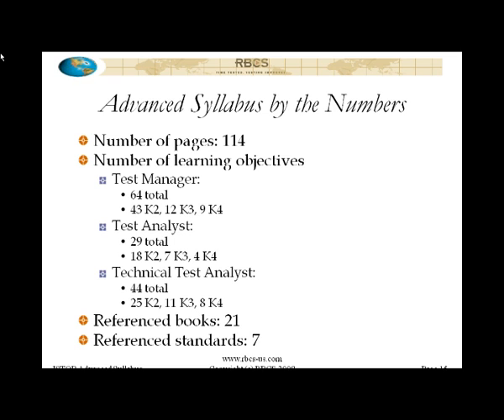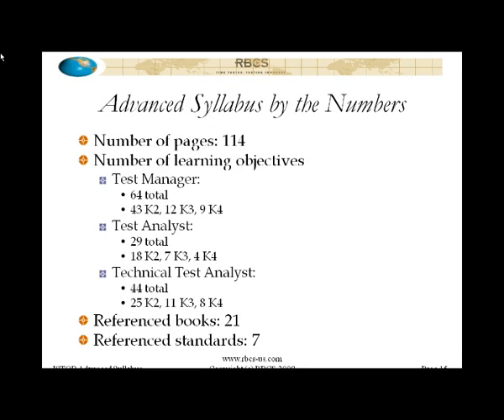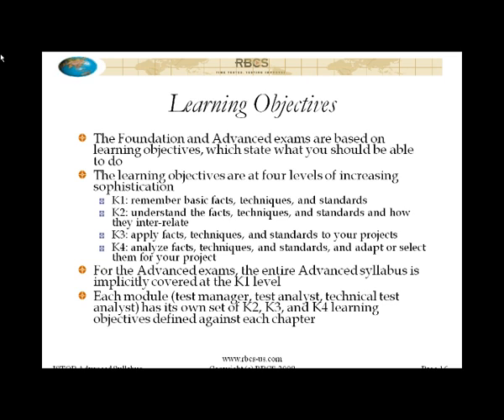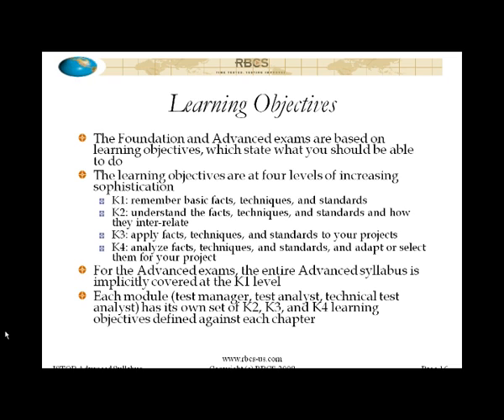The ISTQB Advanced Syllabus Part 5